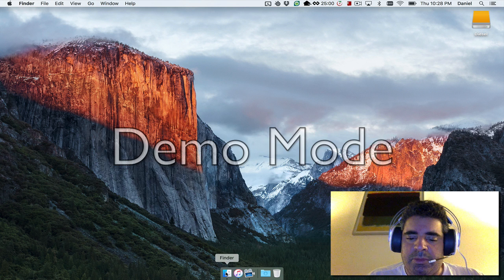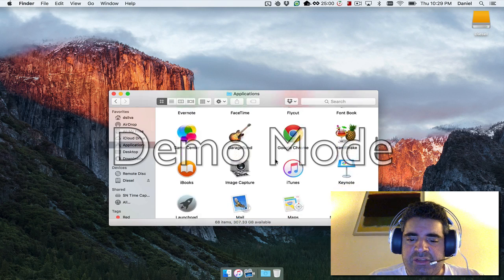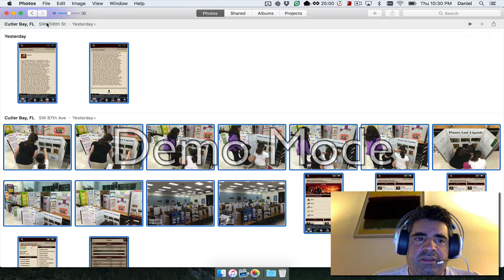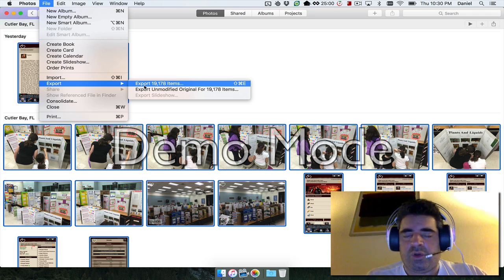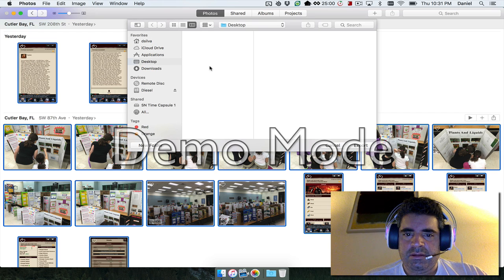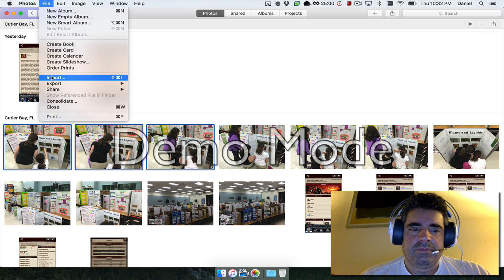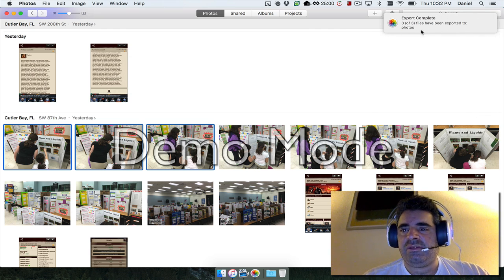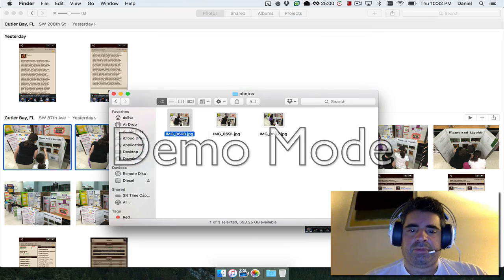How to export photos out of Photos app on OS X El Capitan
A short video on how to export photos out of Photos app on OS X El Capitan.